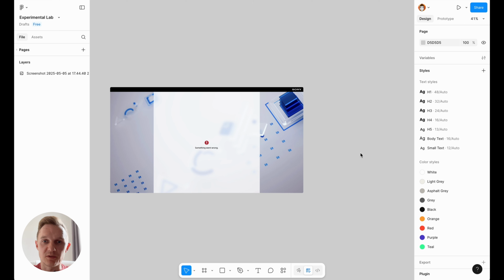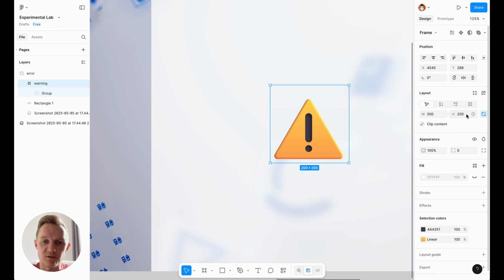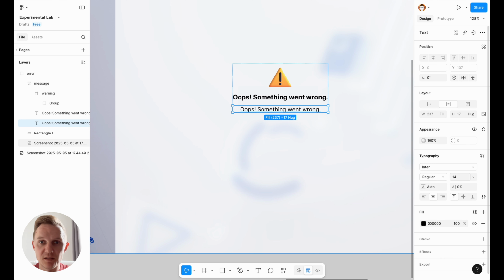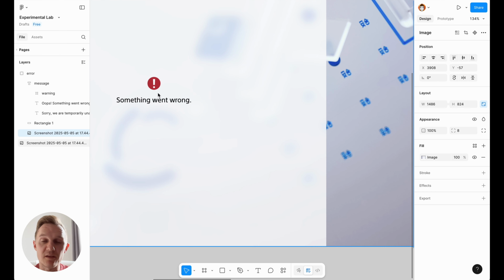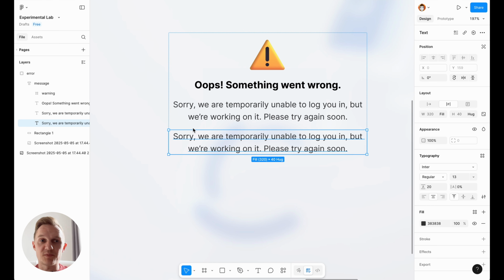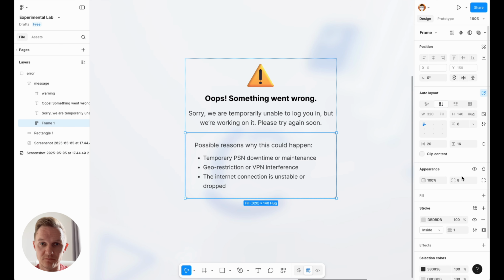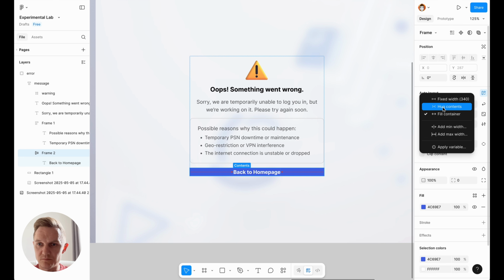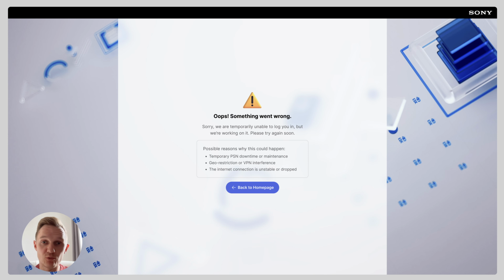I Couldn't Believe This Big Company's UX Mistake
I didn't expect a big corporation to have such a bad UX design for error messages. So I decided to improve it myself and filmed this video tutorial for you!